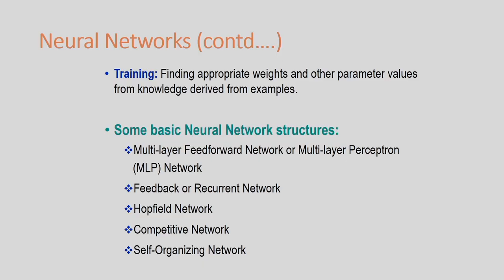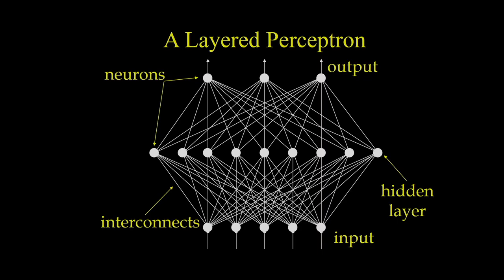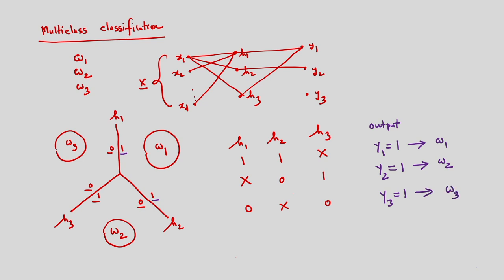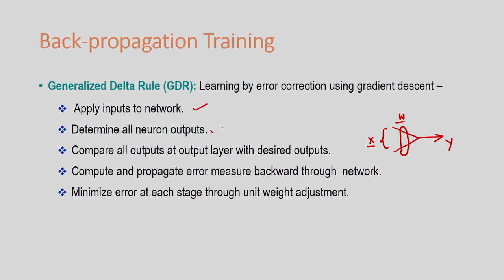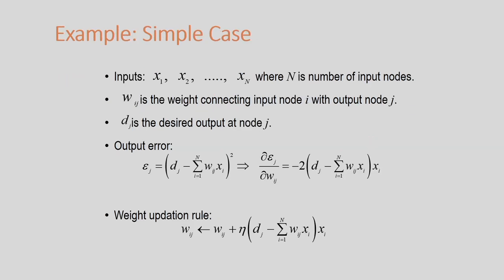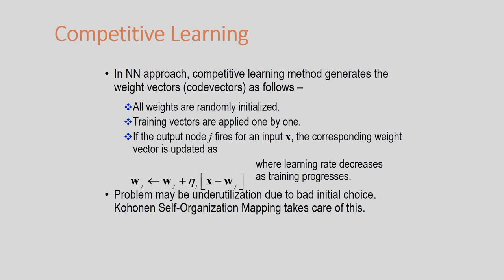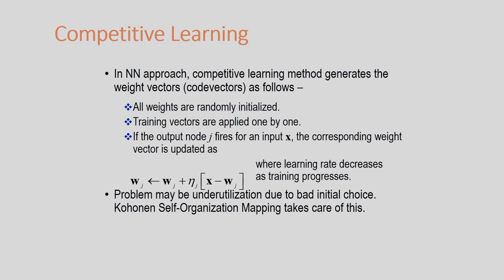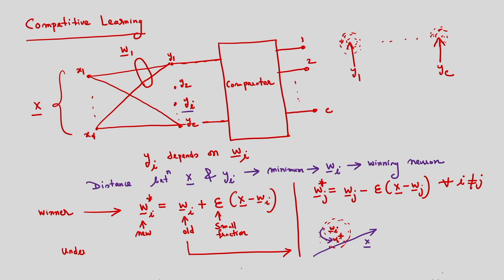Lec 36: Artificial Neural Networks for Pattern Classification (PART 3)